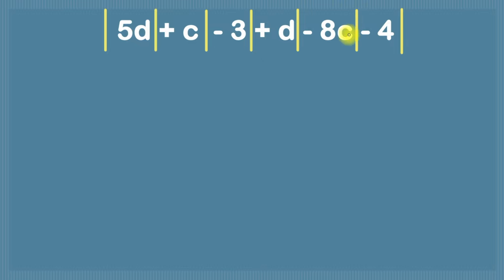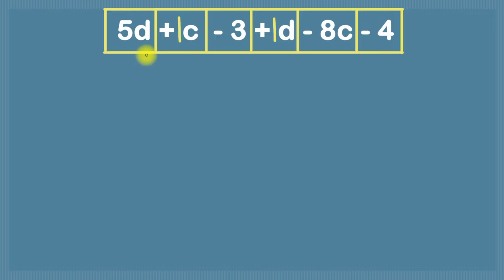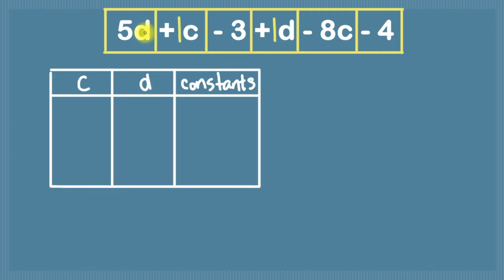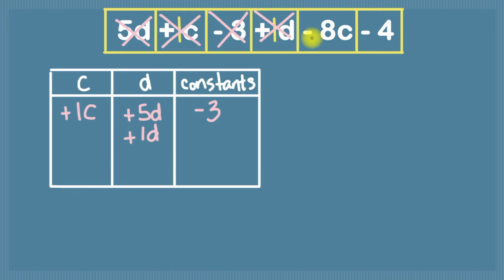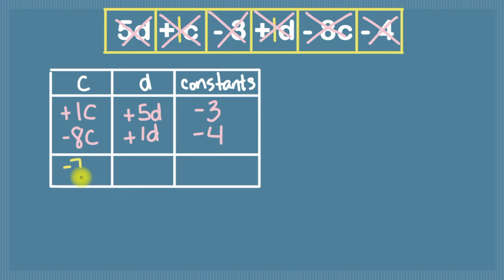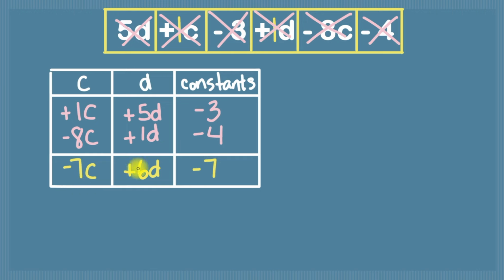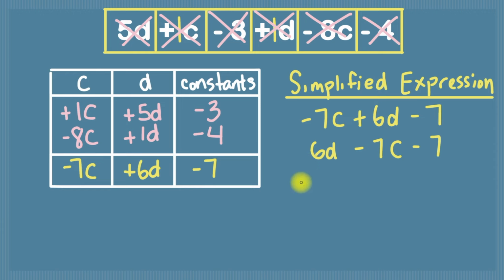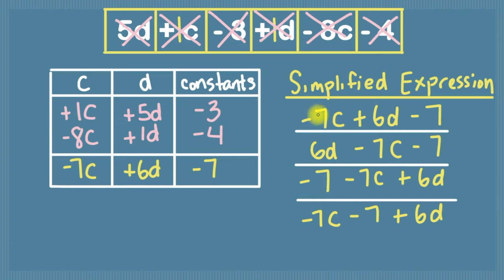How to Simplify Algebraic Expressions in JUST 8 MINUTES!!! Mr. Ace Math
Connect With Mr. Ace:
Extra Description:
🌟Welcome to Mr. Ace Math - Your Go-To Destination for Algebra Mastery!🌟

In this power-packed tutorial, we're diving deep into simplifying algebraic expressions, demystifying the process so you can conquer even the most complex equations with ease. Whether you're a seasoned math whiz or just getting started on your algebra journey, this video is tailored to meet your needs!

🔍 Key Topics Covered:
- Understanding Algebraic Expressions and Their Importance
- Step-by-Step Guide on How to Simplify Algebraic Expressions
- Techniques for Simplifying Expressions with Parentheses and the Distributive Property
- Mastering the Art of Combining Like Terms

Simplifying expressions is a foundational skill in algebra, and we're here to equip you with the tools and knowledge you need to excel. Say goodbye to confusion and hello to clarity as we break down each concept into digestible chunks.

📚 Dive Deeper into Algebra:
- Exploring Advanced Algebraic Concepts
- Unlocking the Secrets of Algebraic Problem Solving
- Building Confidence in Your Mathematical Abilities

Join Mr. Ace Math on this educational journey as we unravel the mysteries of algebraic expressions, one step at a time. With clear explanations and practical examples, you'll be simplifying expressions like a pro in no time!

Whether you're a student, teacher, or math enthusiast, our mission at Mr. Ace Math is to empower you on your mathematical journey. Hit play now and let's simplify algebraic expressions together!